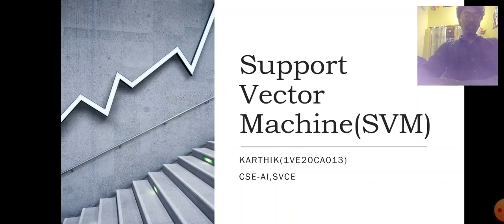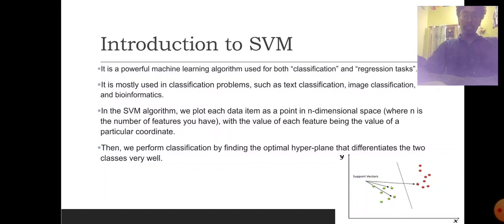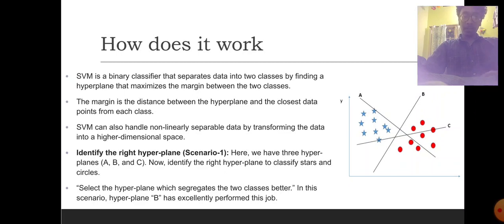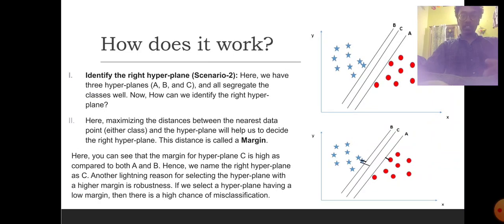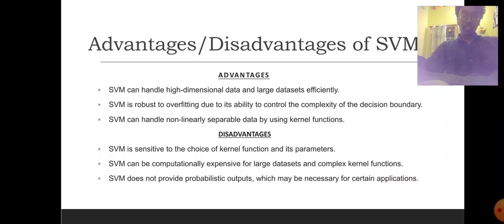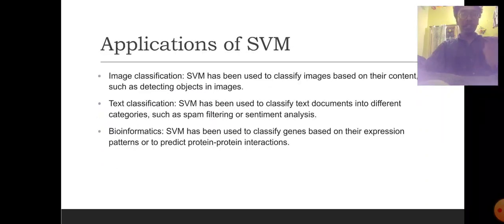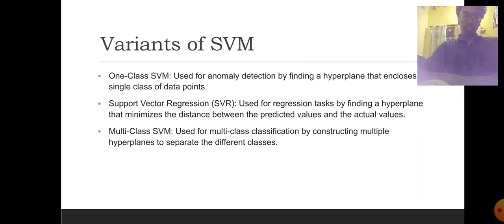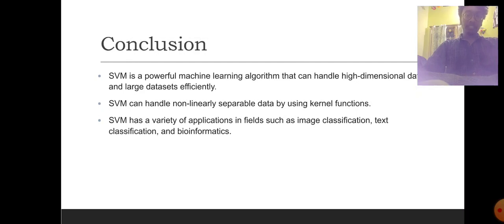support vector machine